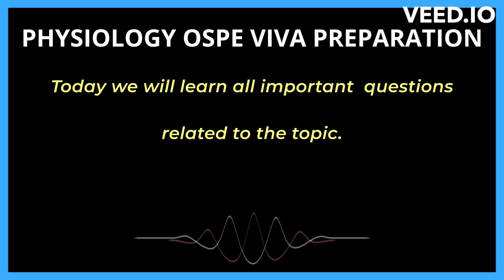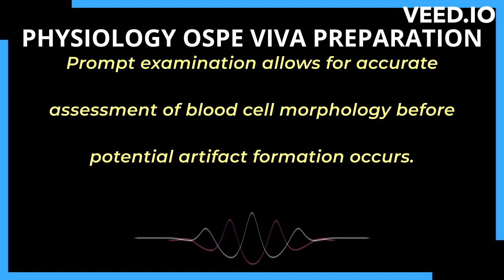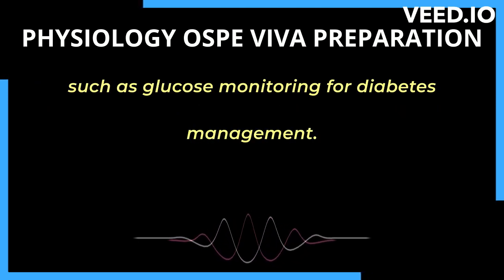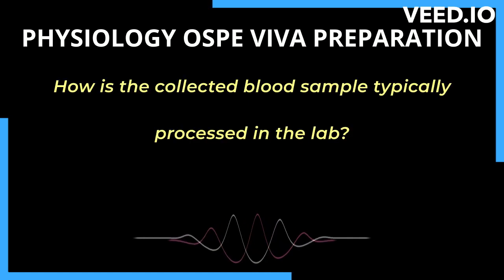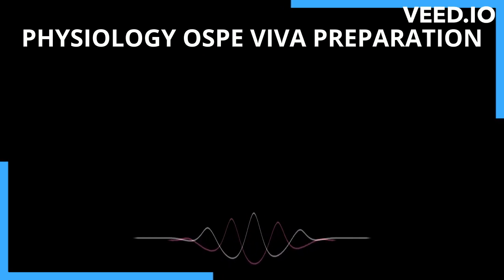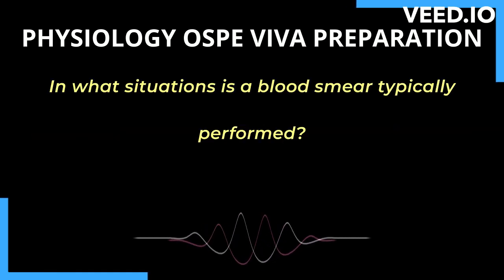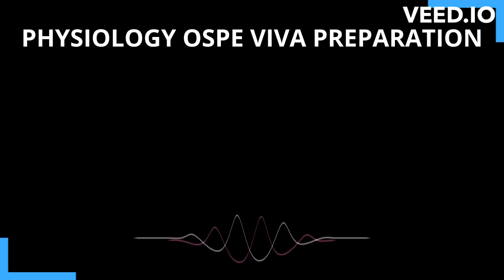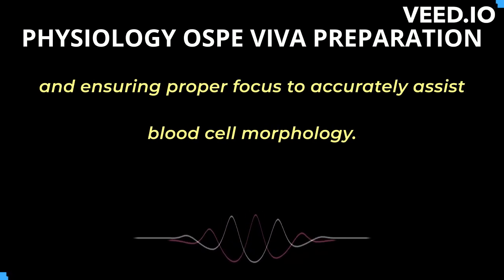Experiment 1 | How to draw blood and prepare Blood smear? | VIVA and OSPE Questions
Detail guide to OSPE  and Viva questions preparation

**Mastering Blood Smear Preparation: A Step-by-Step Guide**

Are you struggling with the blood smear preparation technique for your Physiology Practical or OSPE? This comprehensive video tutorial will guide you through the process, from blood collection to slide examination.

* **Blood Collection Methods:** Learn about the different techniques for drawing blood, including venipuncture and capillary puncture.
* **Slide Preparation:** Watch as we demonstrate the correct steps for making a thin and even blood smear.

**Target Audience:**

* Medical students (MBBS, BDS, DPT, BSMT)
* Nursing students
* Healthcare professionals working in hematology or clinical laboratories